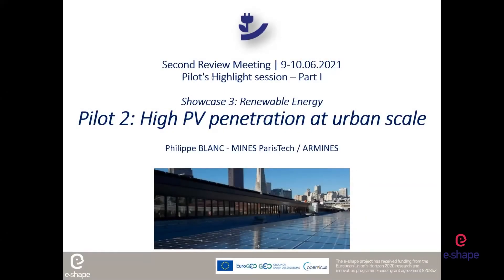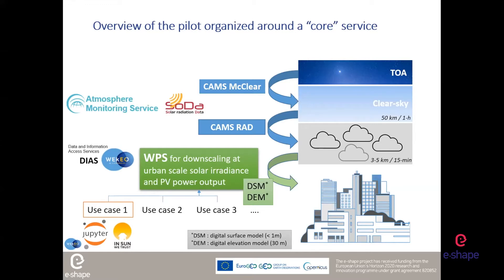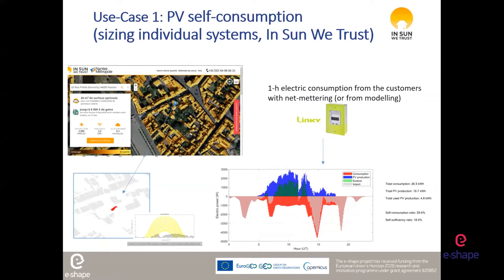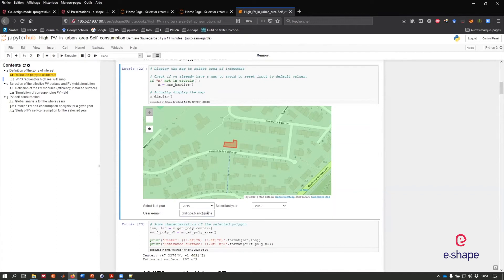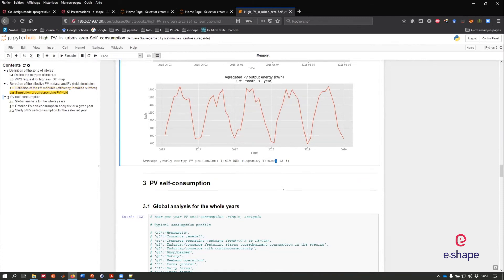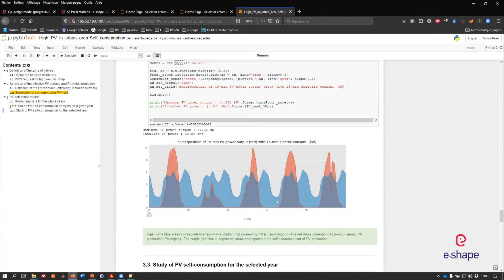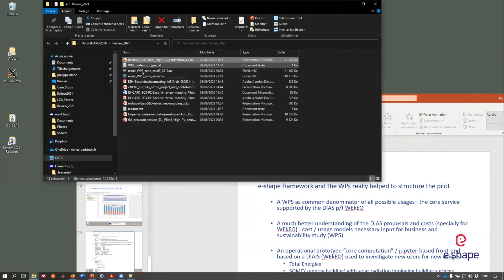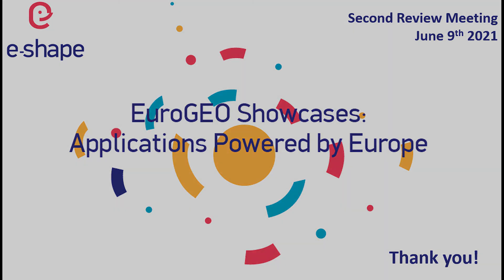Rooftop PV systems in urban areas.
e-shape Review Meeting, 9th of June 2021.
Pilot 3.2 | High photovoltaic penetration at urban scale